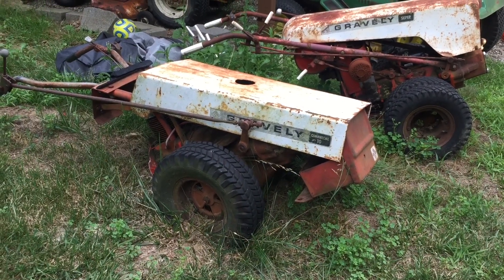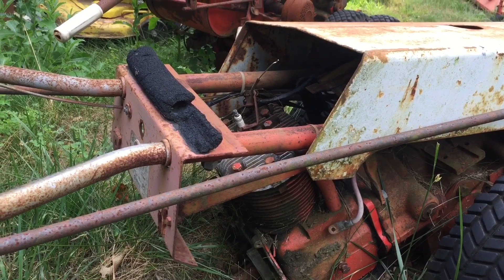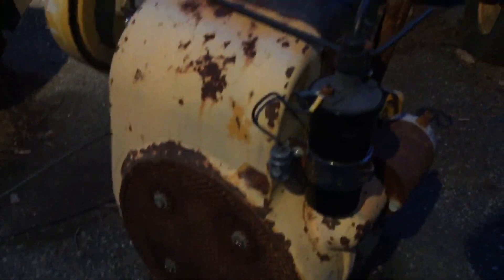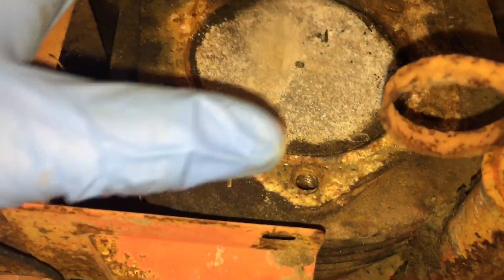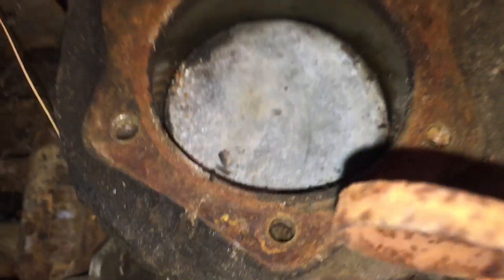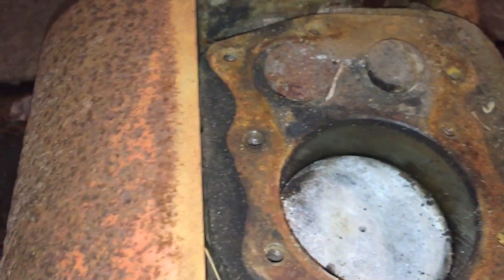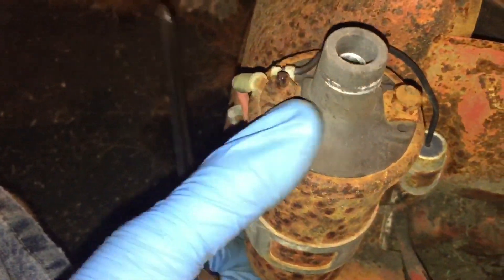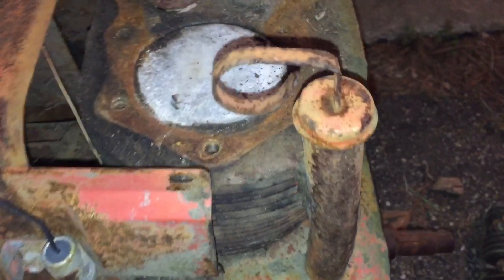Saving a Gravely Commercial 10A to 12 Part 1